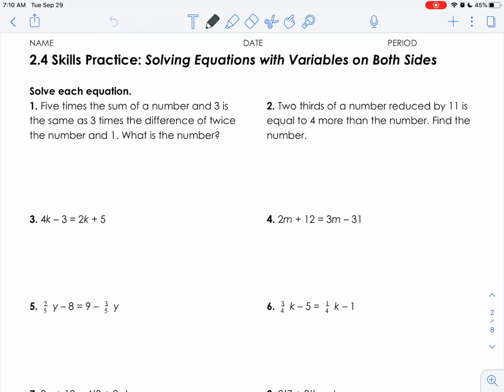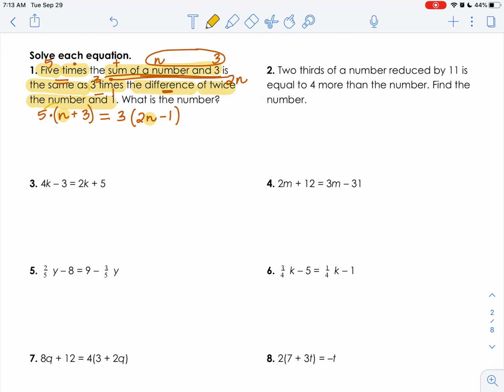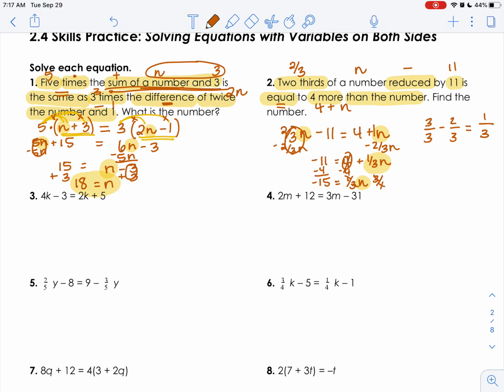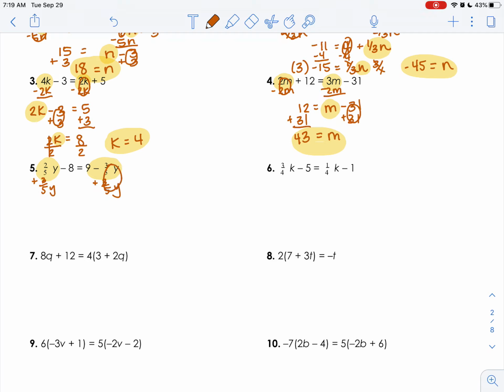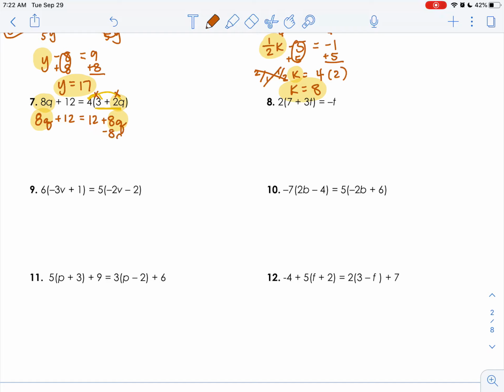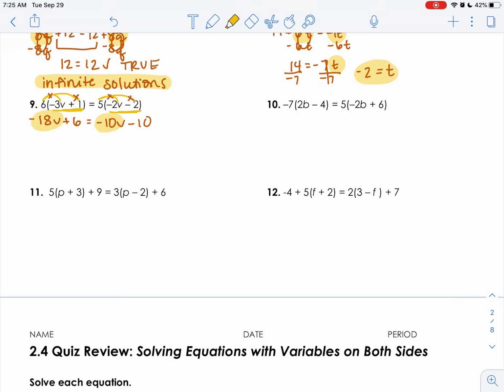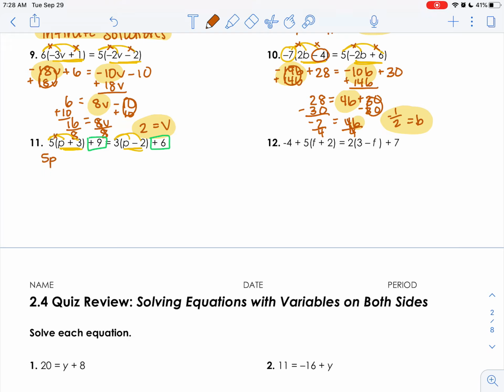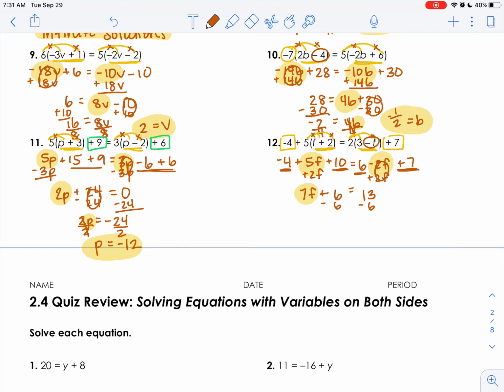2.4 Skills Practice